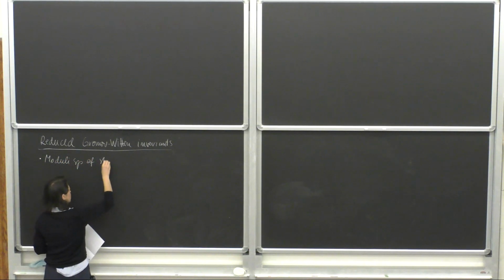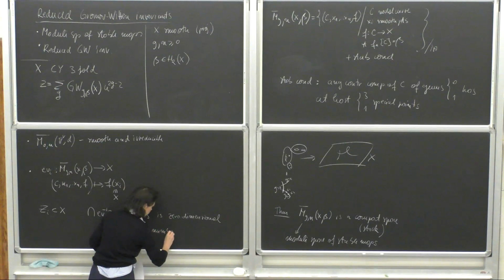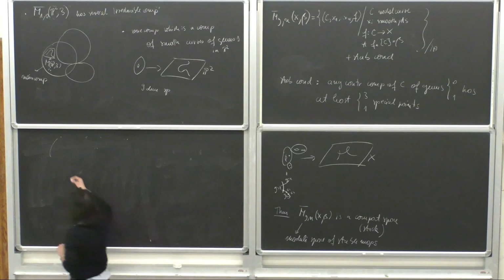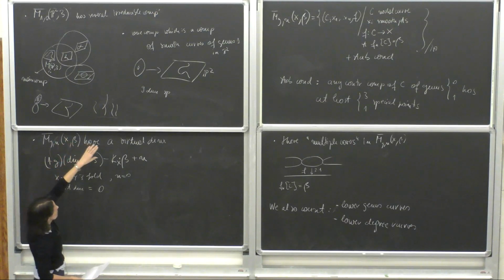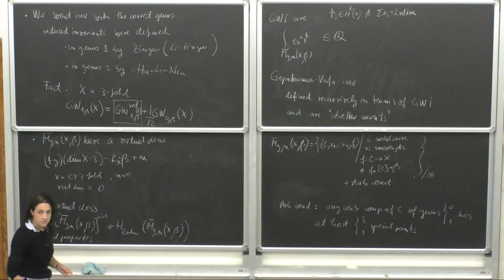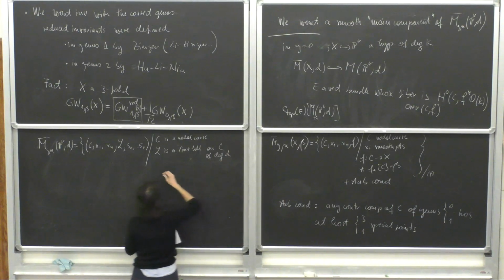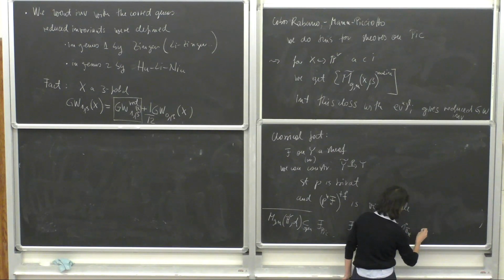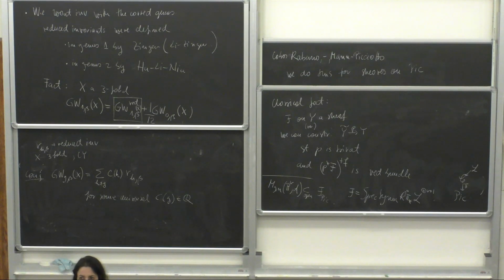Cristina Manolache: "Reduced Gromov-Witten Invariants"